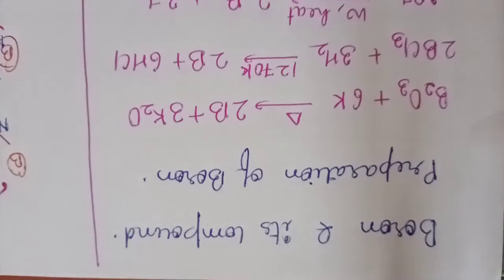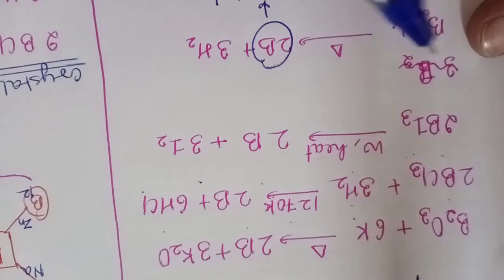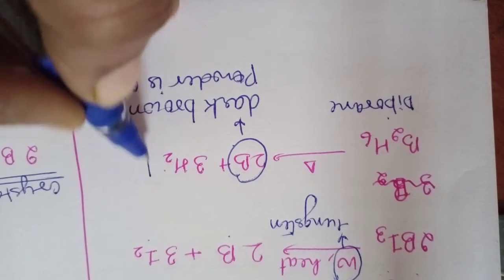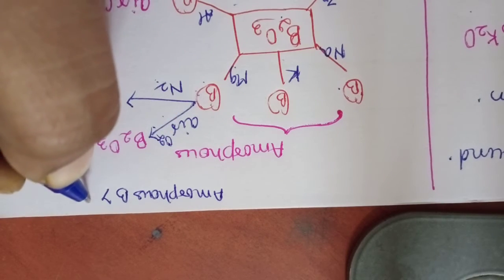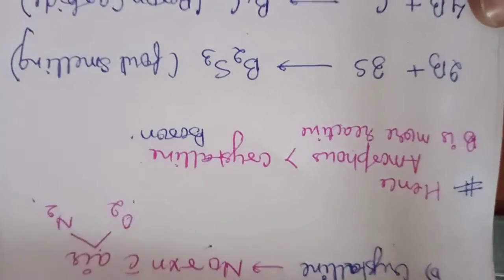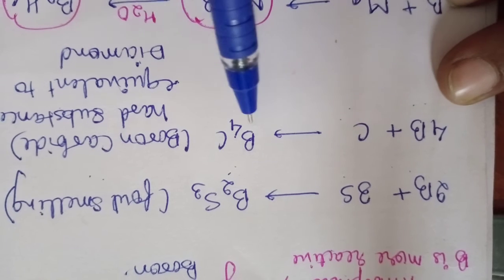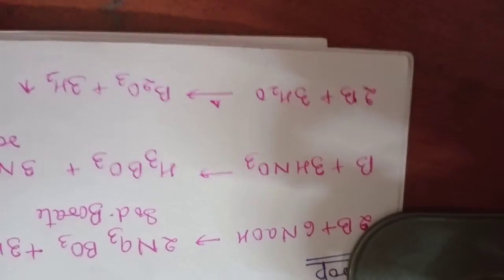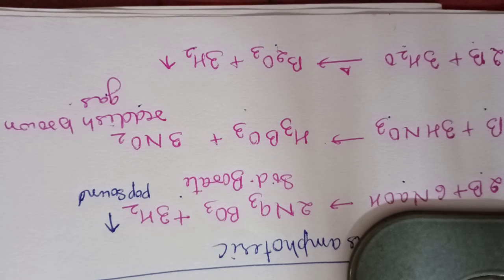Boron and it's compounds